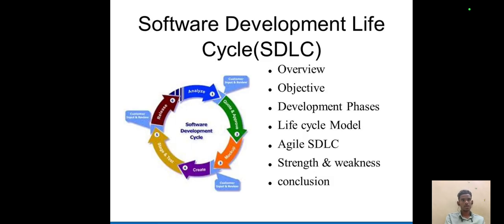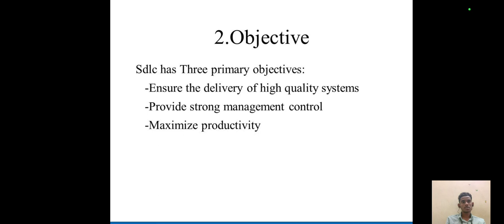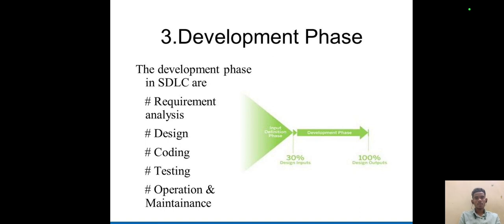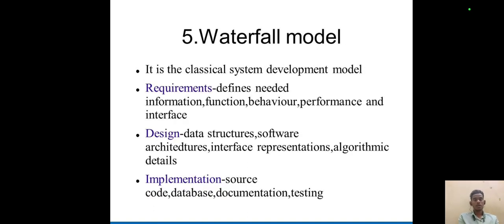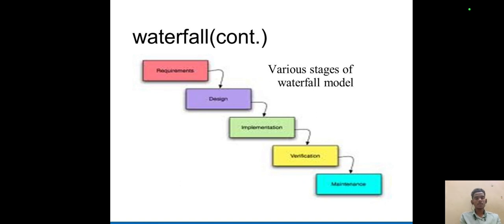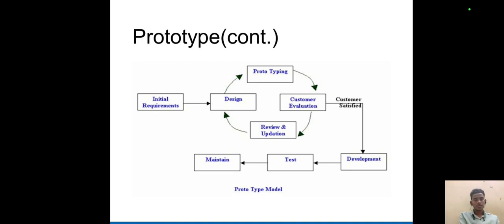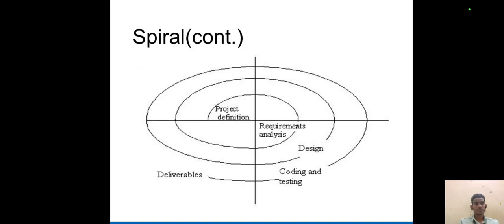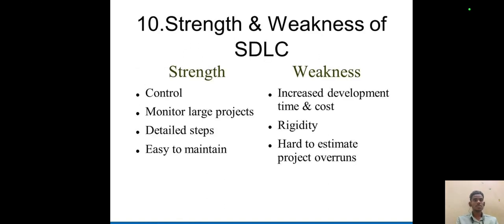Define SDLC in UML